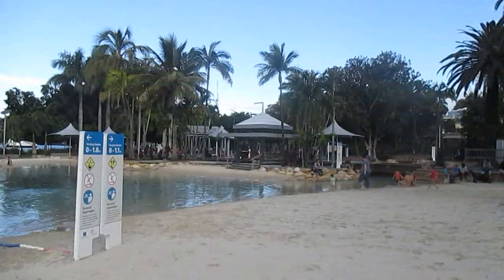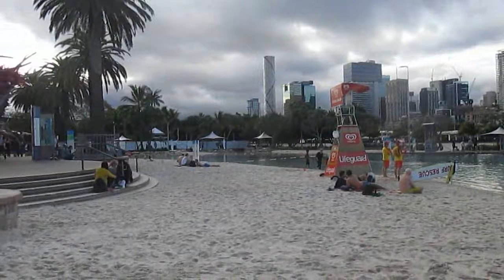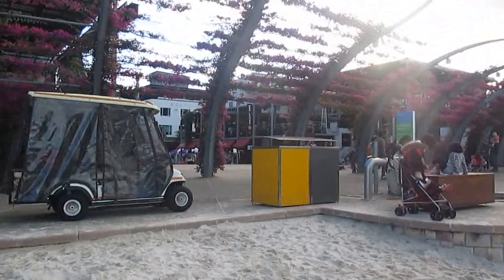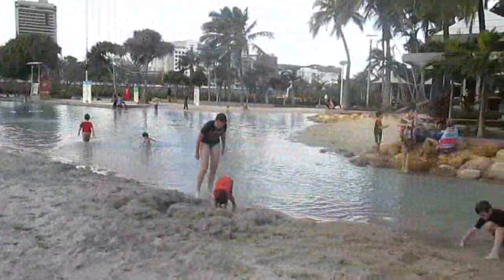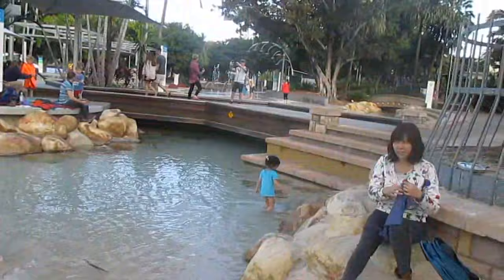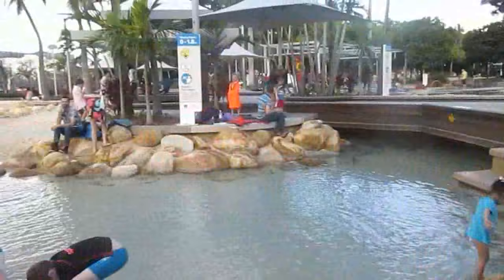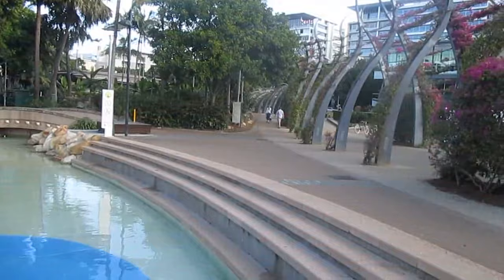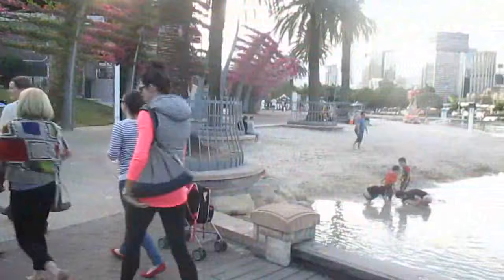Brief visit to Southbank Brisbane. John Coyle video